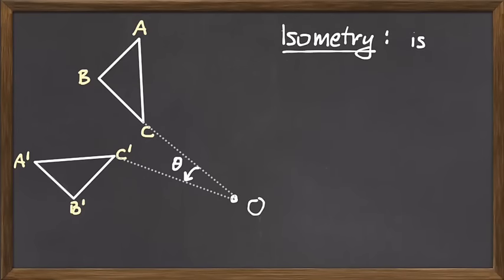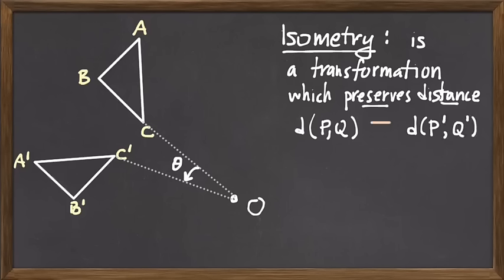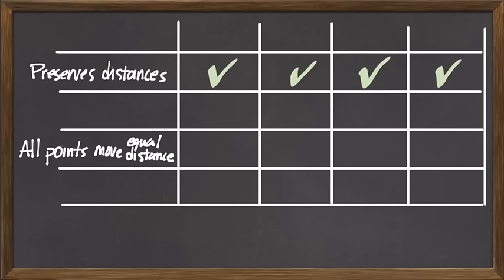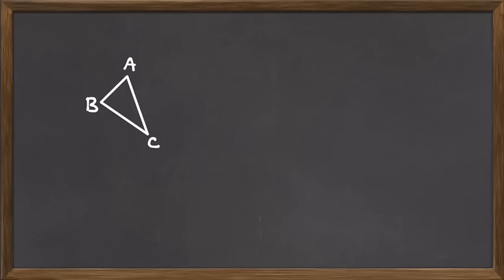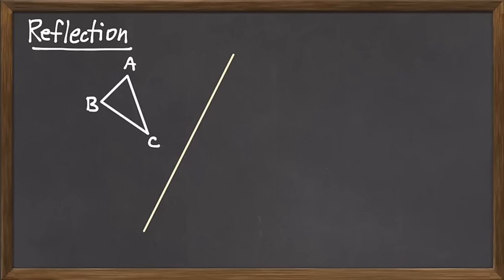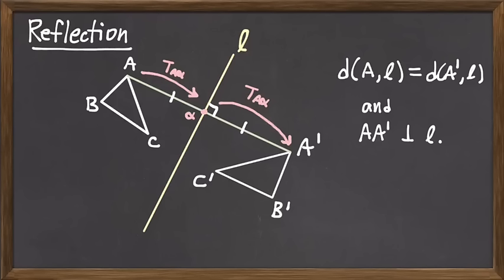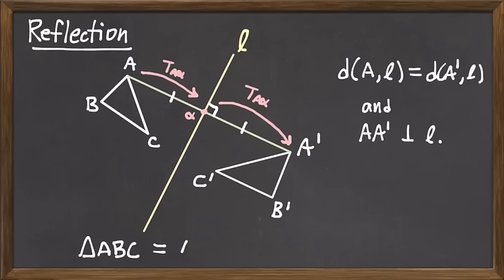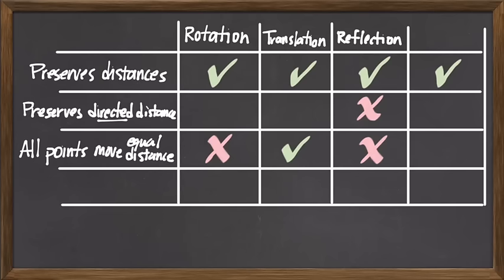325.7A Introducing Isometries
What unites the different types of Isometries ("Euclidean motions") and what differentiates between them?